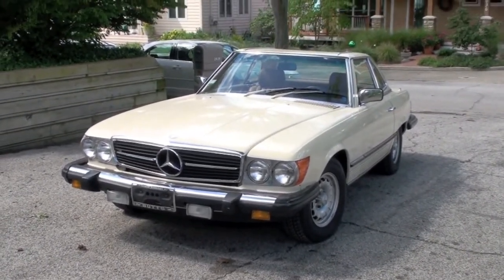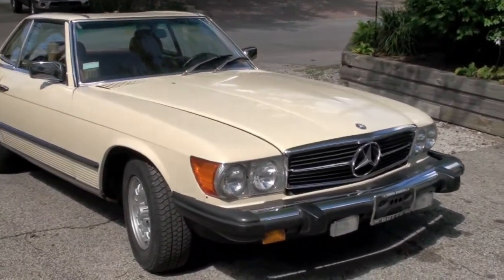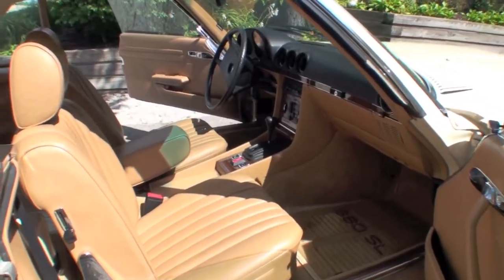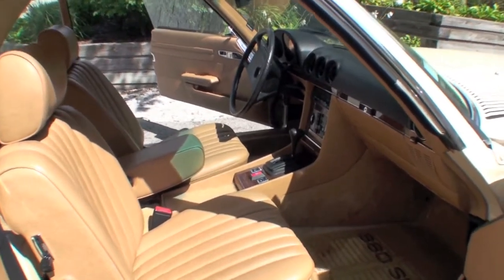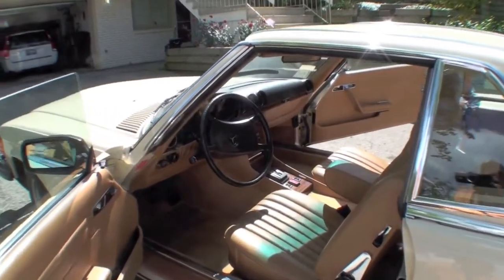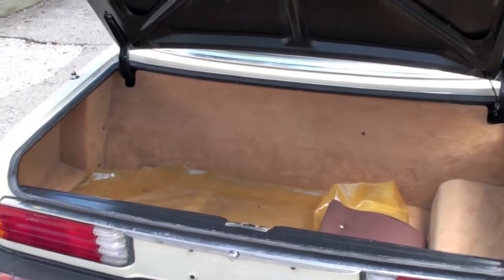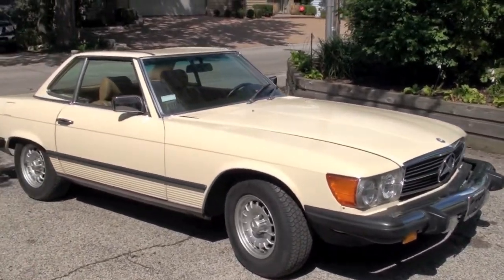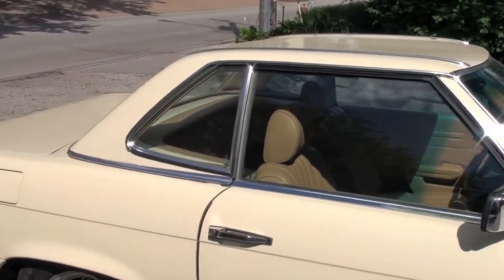Mercedes 380 SL 61 K Miles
This 1981 380 SL has 61,413 Miles on her. This vehicle resides in a heated and air conditioned garage and is in almost new condition. The car has been updated with the updated timing chain which was done in the last 4,000 miles. This vehicle is worth an exporters time and also a collector that does not want to rework a car.